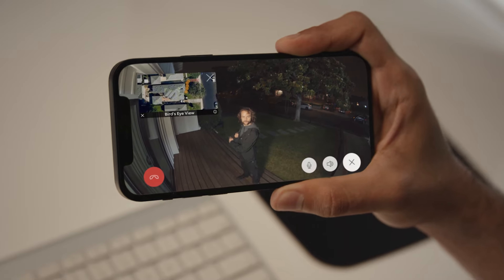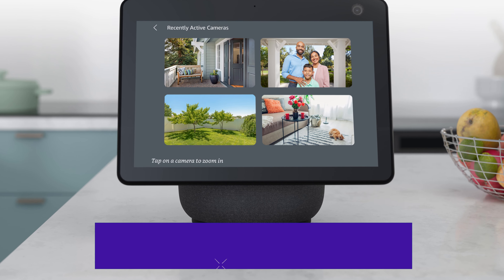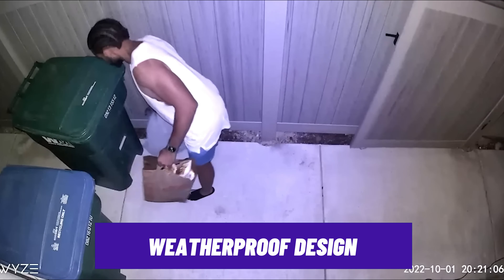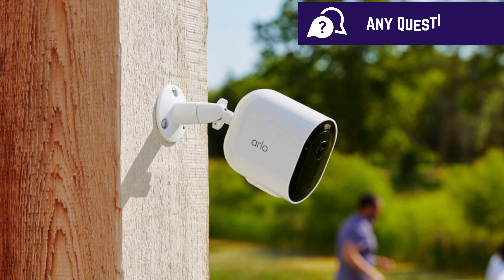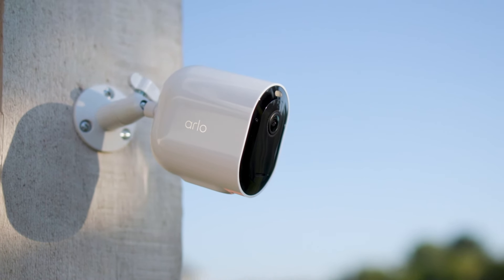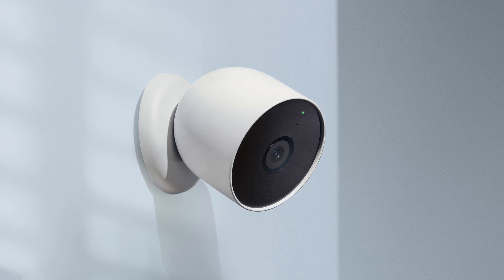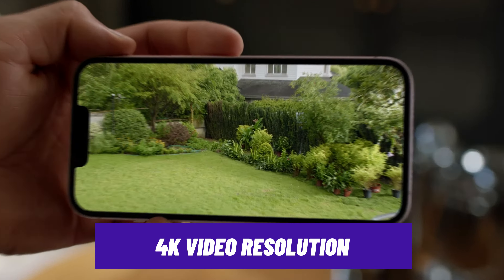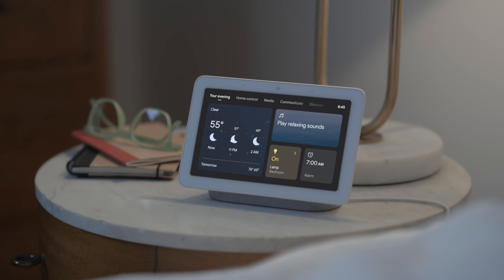Best Outdoor Security Cameras 2024 -Top 6 Best Models So Far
Links of the products are below👇to check the pricing or proceed with purchase. Here at Royalty Consumer, we've researched the best products that offer you excellent value and features for the price.
▶ 6. Blink Outdoor 4
▶ 5. WYZE Cam v3 Pro
▶ 4. Ring Spotlight Cam Pro
▶ 3. Arlo Pro 5S 2K
▶ 2. Nest Cam [Battery]
▶ 1. EufyCam 3

Outdoor security cameras are essential. That's if you occasionally go to work or you like peace of mind while you are at home, or away. Experience a level of safety, with our video review that highlights the top outdoor security cameras available. We delve into the features and durable designs of these options that redefine home security. Come along as we analyze the pros and cons of each camera offering insights to help you make a decision and strengthen your home against potential risks. Have questions or want personalized recommendations? Drop them in the comments below. We are glad to help.

   🤷‍♀️Why Trust Royalty Consumers?
The Royalty Consumer tech team strives to inform and offer accurate and best options of tech products assessments through extensive research, positive reviews and hand-testing to ensure we provide you with the best buying decision possible. In addition, we provide direct links to these products that are always updated with the best prices of each. With a broad range of experience, we hope to help you buy the best durable products.

-T.Stamps -
0:00 Introduction
0:36 Blink Outdoor 4
1:37 Wyze Cam V3
2:28 Ring Spotlight Cam
3:09 Arlo Pro 5S
4:20 Nest Cam
5:56 EUFY CAM 3
7:03 Conclusion